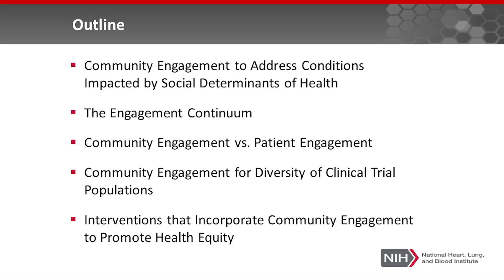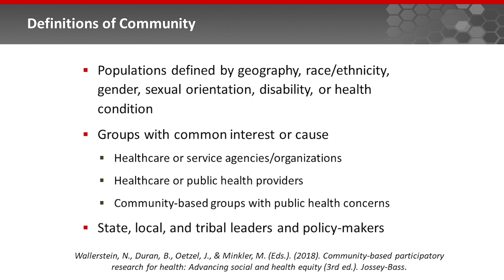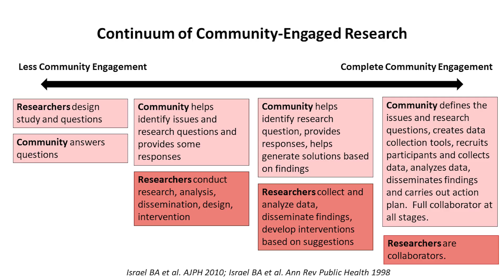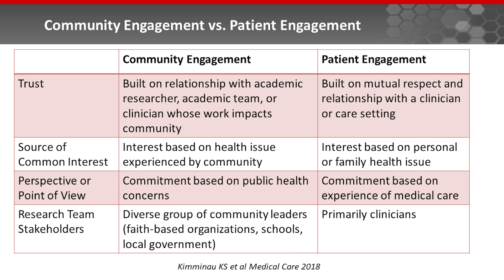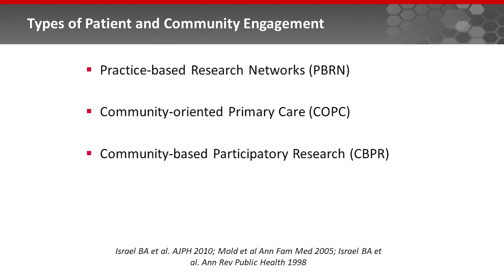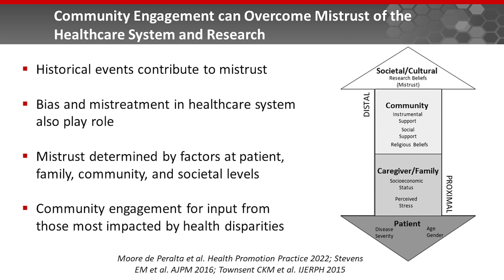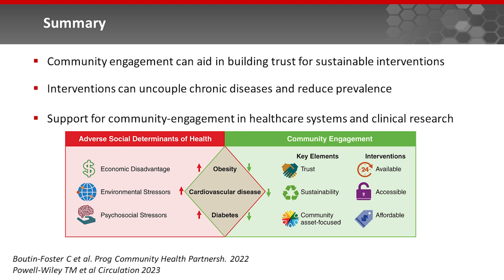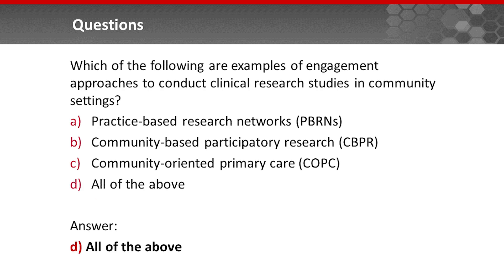Community Engagement and Community-Based Participatory Research, Part 1 of 3